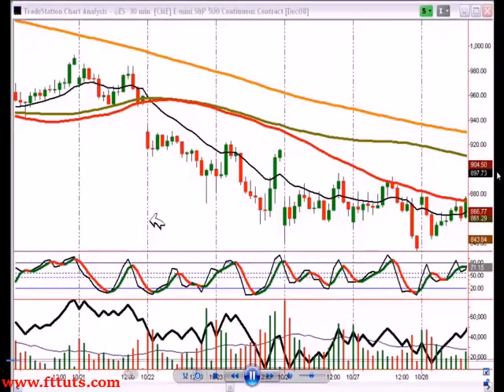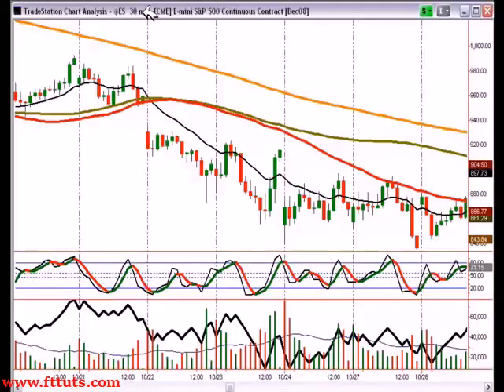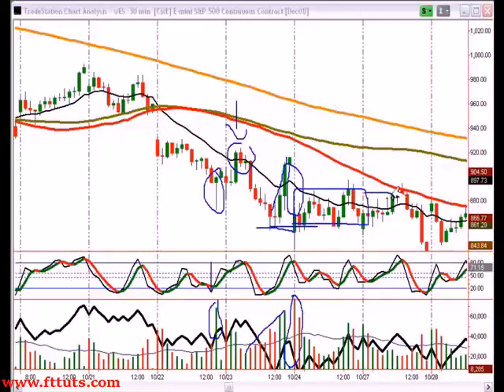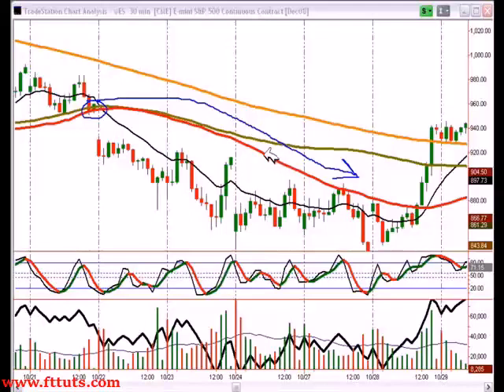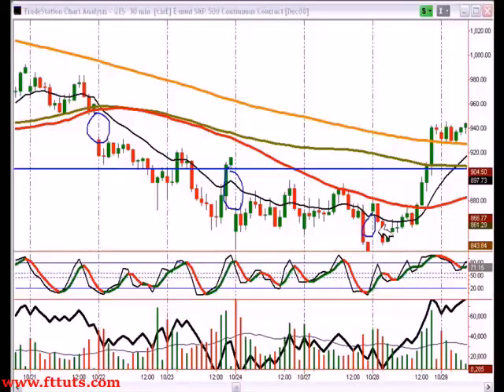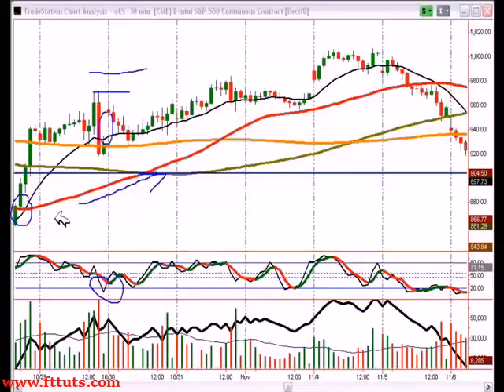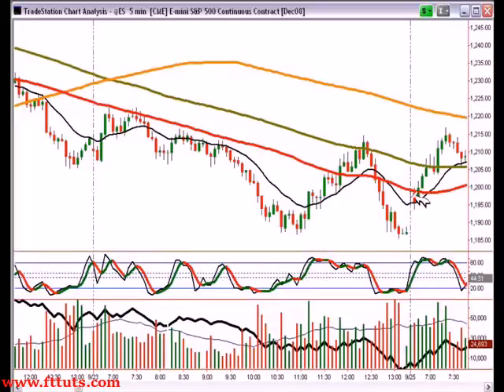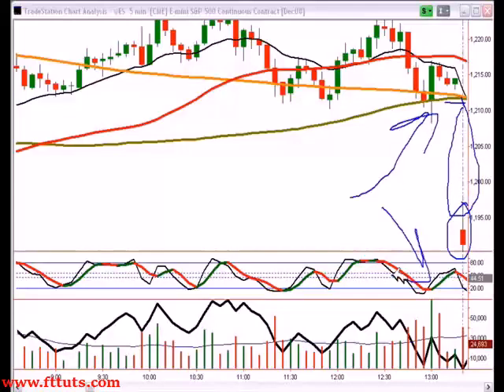Forex Trading Video 2 Gaps Part 2